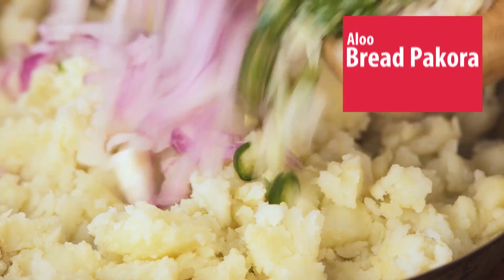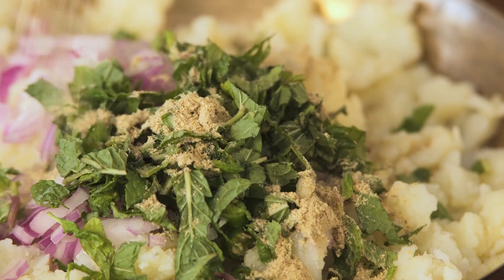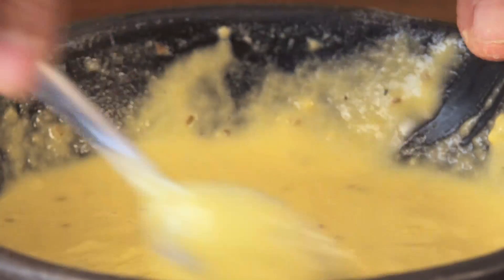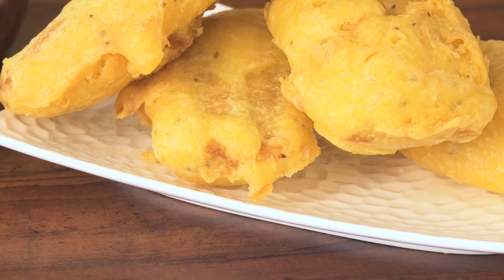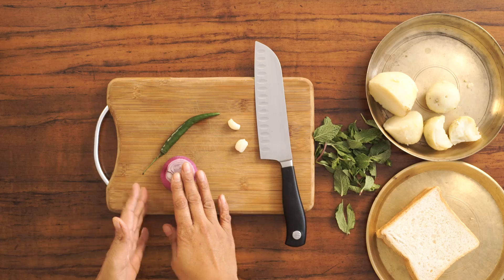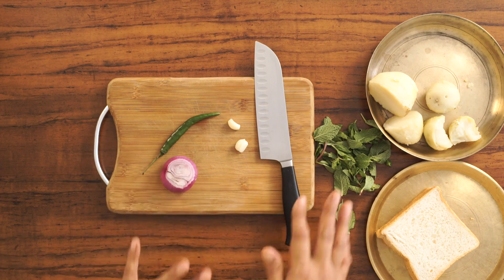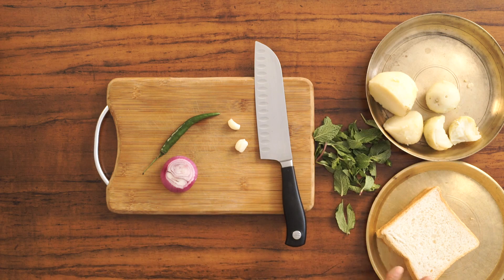Aloo Bread Pakoda Video Recipe - Roz Ka Khana by Archana's Kitchen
Be it winters, summers or rainy season - there is one thing that is an all time favorite and that’s the bread pakora. In this recipe the bread slices are filled with spiced up potatoes coated in gram flour batter and deep fried. The Aloo bread pakora is deep fried in Figaro Pure olive oil, making it low in fat and also packed with anti onxidants.

Did you know, it's great to add olive oil in your the kid’s meals. While children are growing up, they need a lot of immunity boosters. Olive oil helps you do just that for your children. So do keep giving yummy treats to your little ones, which are loaded with health & love.